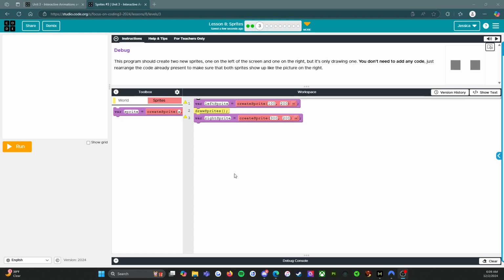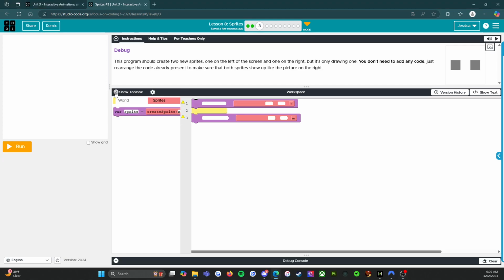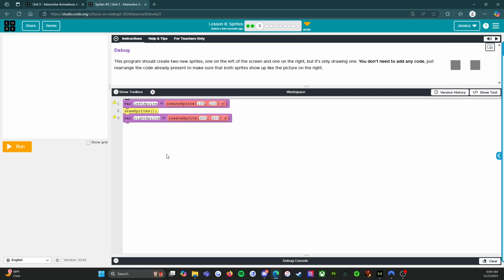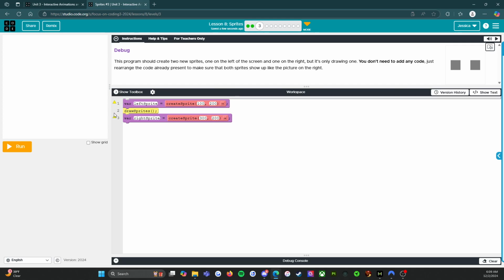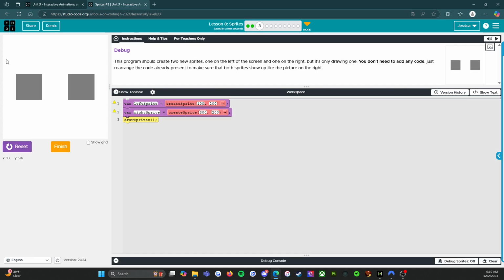Code.org - CS Discoveries - Unit 3: Interactive Animations & Games: Lesson 8: Level 3